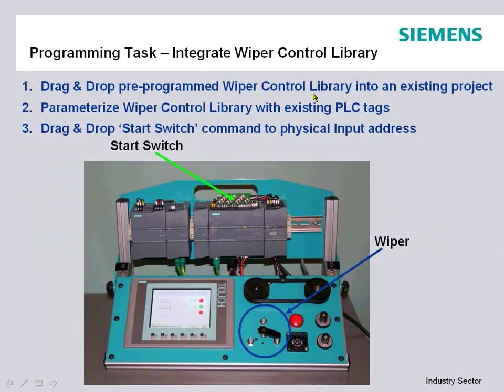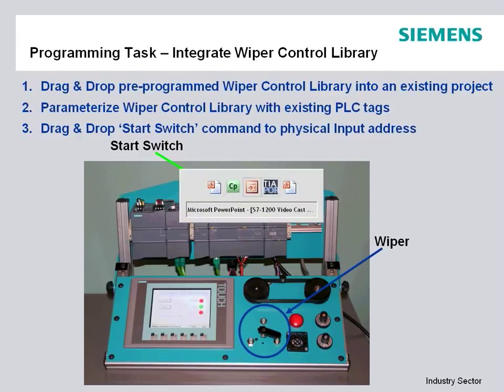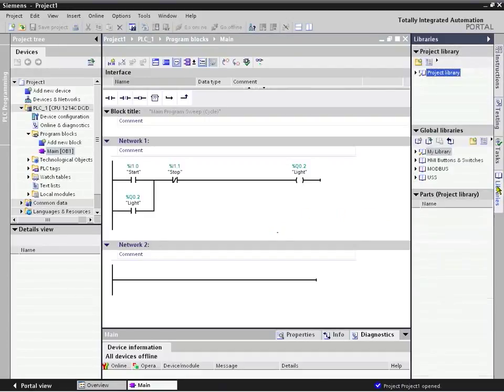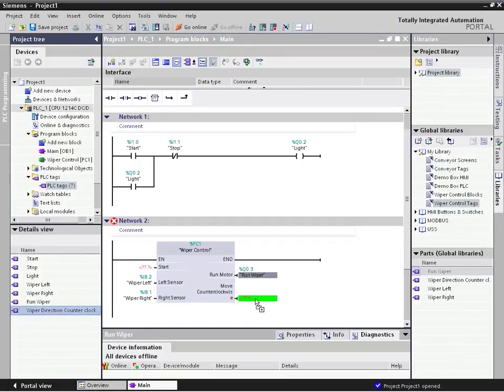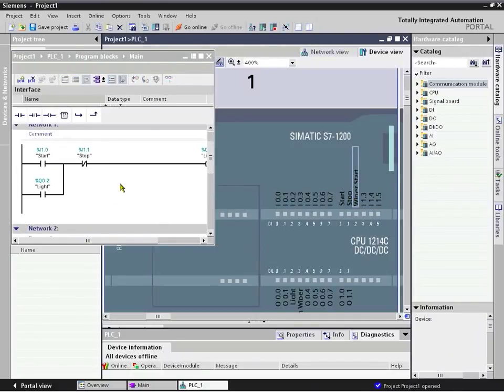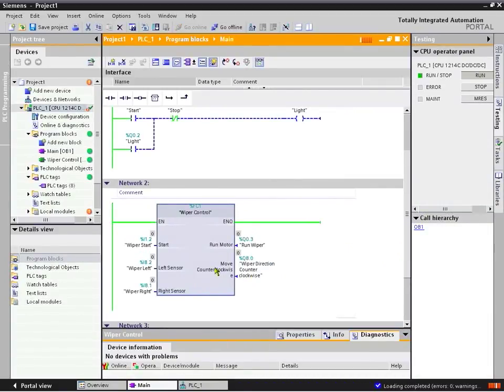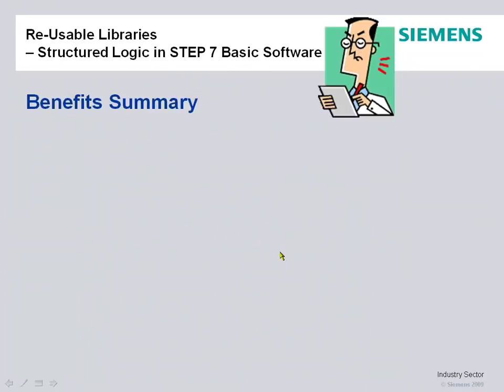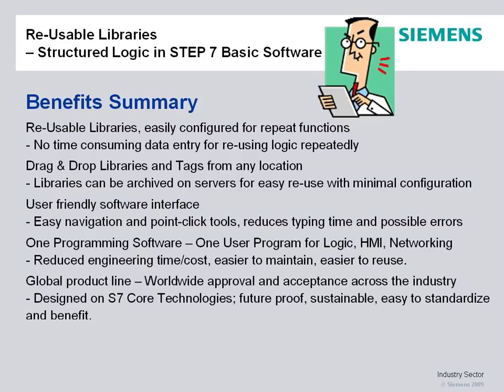SIMATIC S7 1200 Part 2 Re Usable Libraries Siemens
LINK TÌM KIẾM, TRA CỨU TÀI LIỆU KỸ THUẬT.